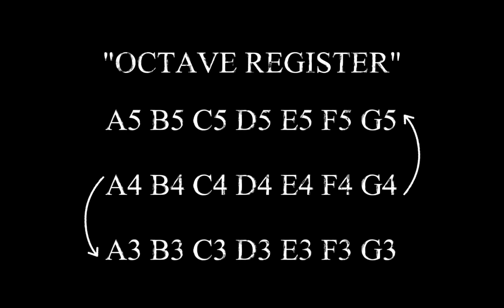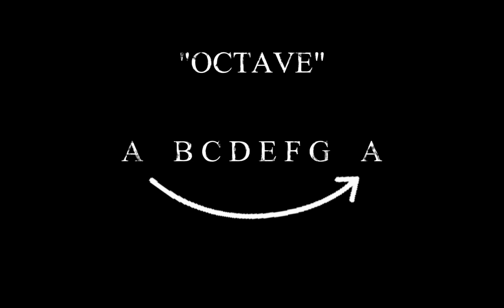Simplified Theory: The Basics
Join me on my journey to teach you about music! In this video, we discuss pitch, notation, octave registers, sharps, flats, and eharmonic notes.

Here is the link to Robert Hutchinson's music theory course, it's really great and worth checking out if you'd rather read through the explanations rather than watch a video.